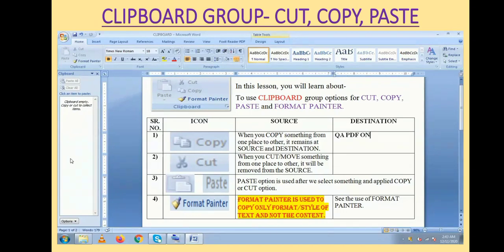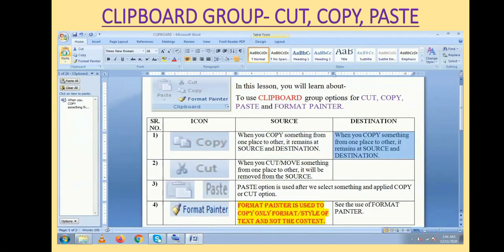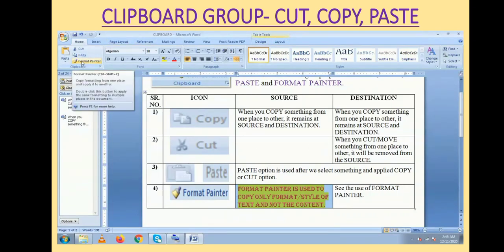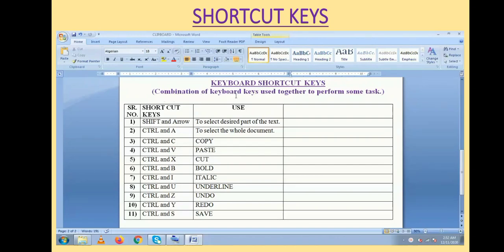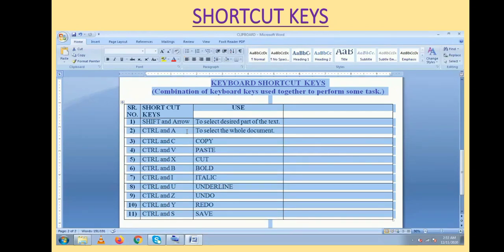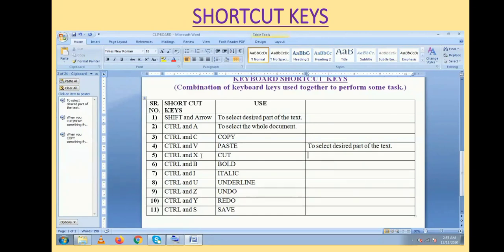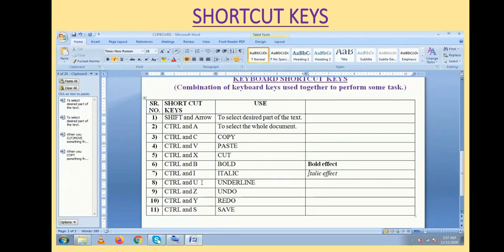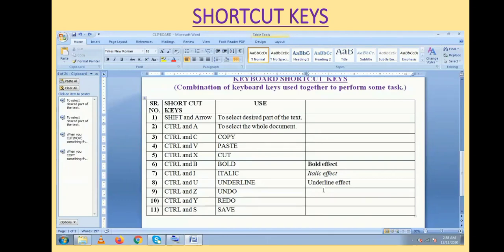STD4-CS-EVAL2-VL5- CLIPBOARD-SHORTCUT KEYS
This video lesson explains options on Clipboard Group.
It also explains some of the Keyboard Shortcut Keys used to perform different tasks.